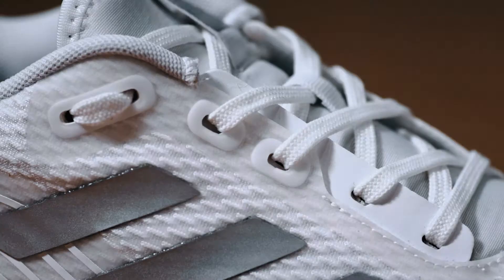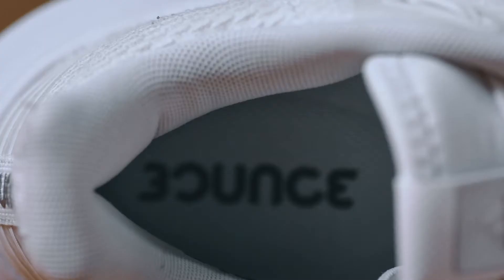adidas® Novaflight Volleyball Shoes – what you’ll find with these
Is your number one need support on the court? Shop adidas® Novaflights now at allvolleyball.com

Director of Volleyball for adidas North America, Christine Shelby, explains the different features of the adidas Novaflight shoes. These shoes were made for big air. The lightweight mesh upper locks in your foot on the jump and the responsive Bounce cushioning is tuned for vertical movement. What else makes these a fantastic option for court shoes?

Watch the video to find out all of the features of Novaflight volleyball shoes.

Gear you love. On time. Under budget. Done correctly. Guaranteed.